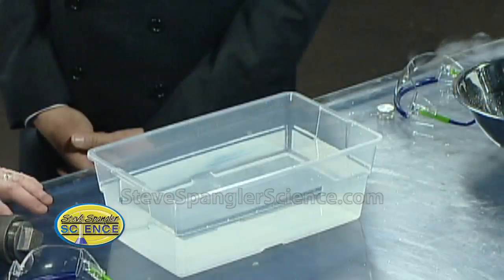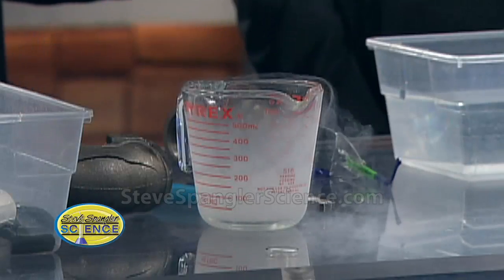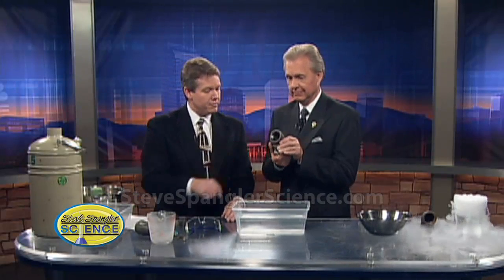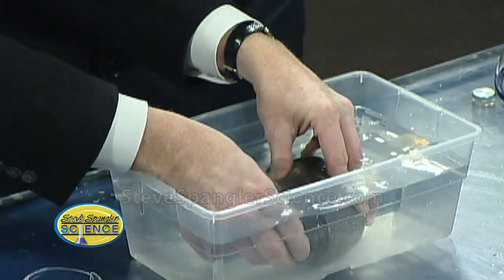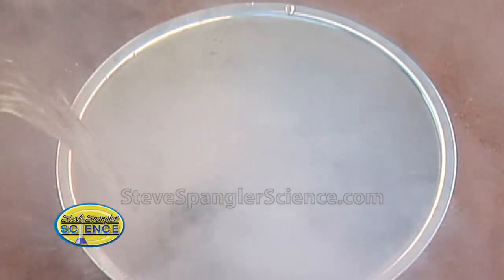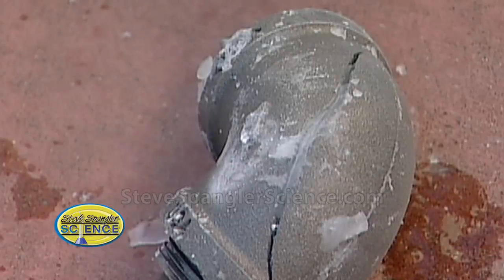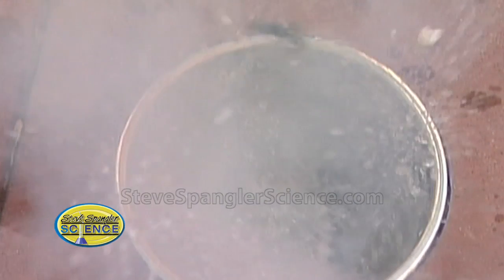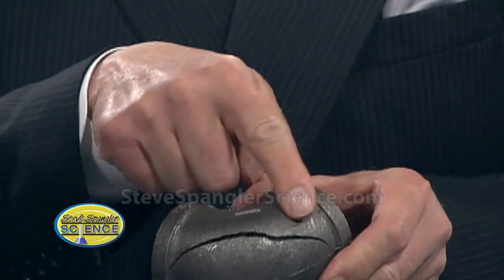Bursting Water Pipe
Water is a very unique liquid. Unlike almost every other substance in the world, water actually expands when it freezes. This is very cool because it allows people to walk and skate on frozen lakes while fish are swimming below the ice. But freezing water can also pose a few problems for homeowners and some job opportunities if you're a plumber.